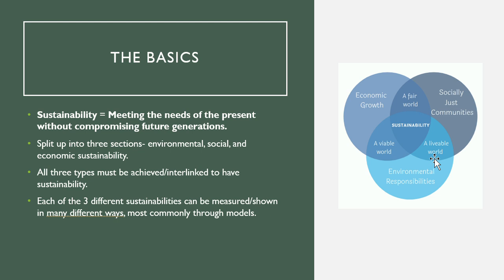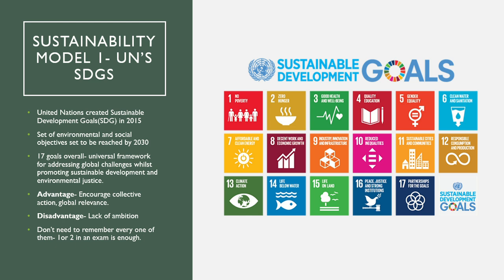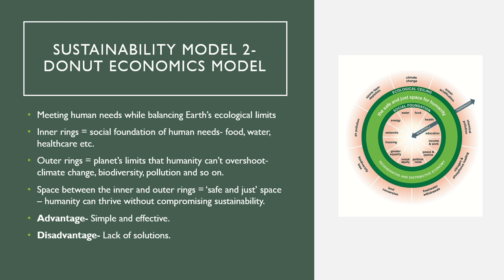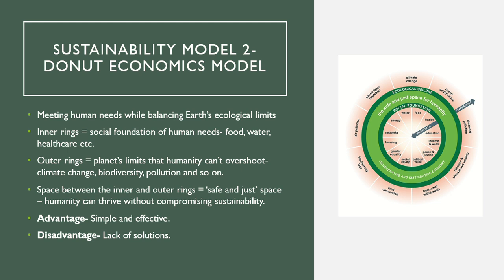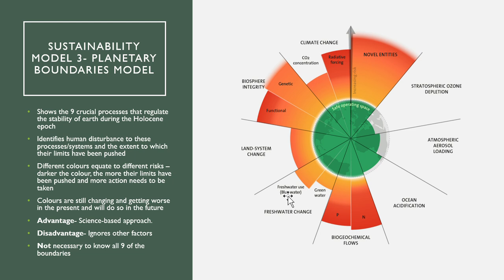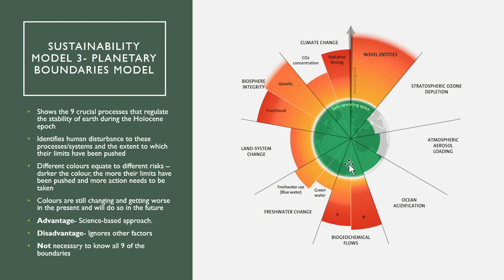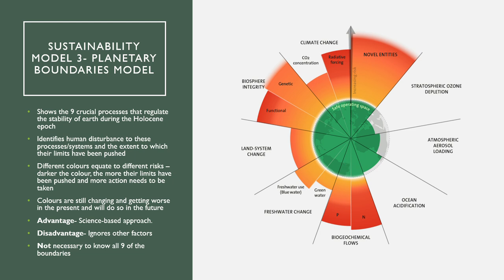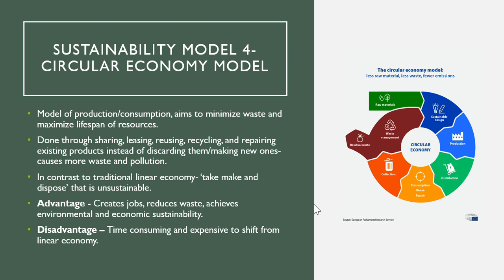Sustainability - [IB SL ESS - 2025]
Understand what sustainability really means in environmental systems and societies. In this video, we cover the definition of sustainability, the principles behind it, and how it applies to resource use, ecological footprints, and the triple bottom line of environmental, social, and economic sustainability.

🎓 Perfect for:

Revision for IB ESS 2025

IA planning

Understanding global environmental challenges